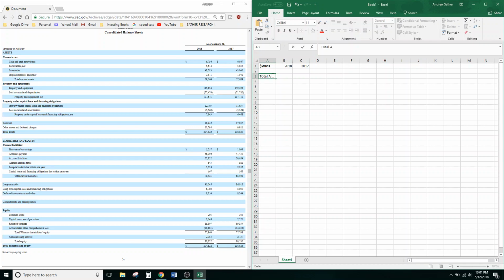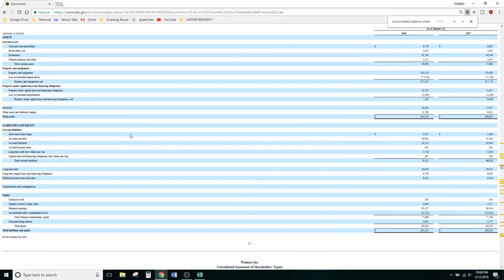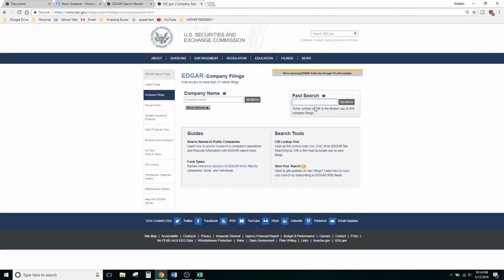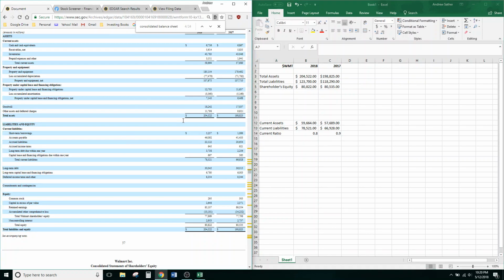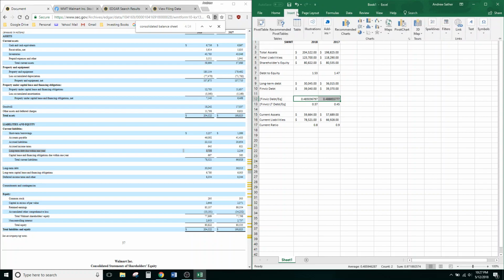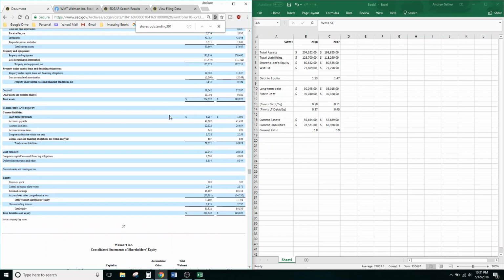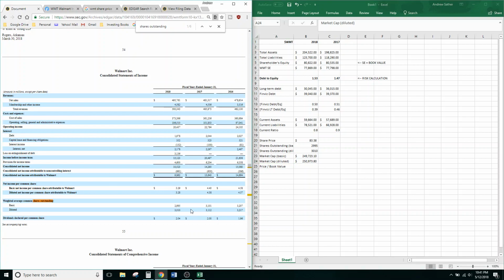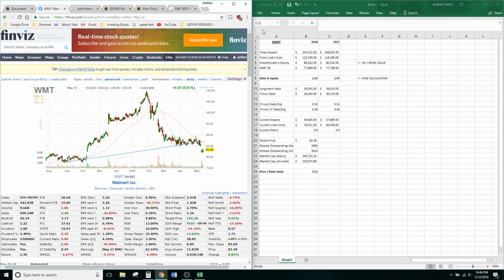10k Report Tutorial (4/6): Balance Sheet Ratios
NOTE: As mentioned later this video will focus only on the balance sheet. The cash flow statement will be covered in part 5.

In this video I break down the balance sheet from a company's 10-k annual report. I show you how to quickly find and calculate various balance sheet ratios, as well as go line-by-line to explain what each metric means.

Some of the ratios and metrics analyzed in the video include:
--Total Assets
--Total Liabilities
--Shareholder's Equity
--Current Ratio
--Accrued Liabilities
--Debt to Equity Ratio
--Long Term Debt to Equity
--Price to Book Ratio
--Market Capitalization based on both basic and diluted shares outstanding

I also compare some of the ratios calculated with the calculations on other financial websites, and talk about why they might differ.

As mentioned, the spreadsheet used in the video will be uploaded to the YouTube Google Drive folder for daily email subscribers.

--Download the FREE Investing for Beginners EBOOK, which shows you 7 Steps to Understanding the Stock Market,